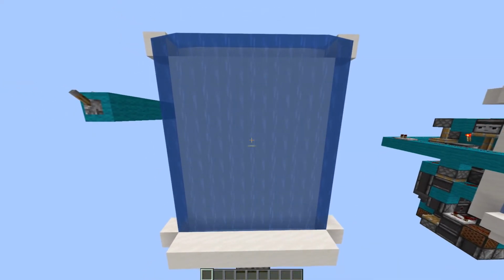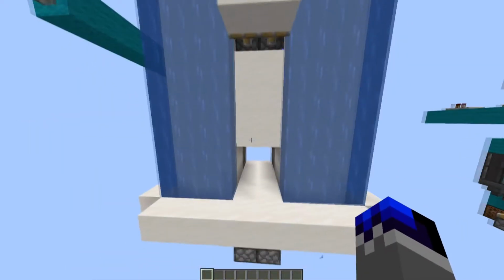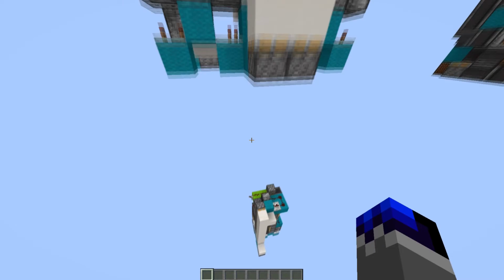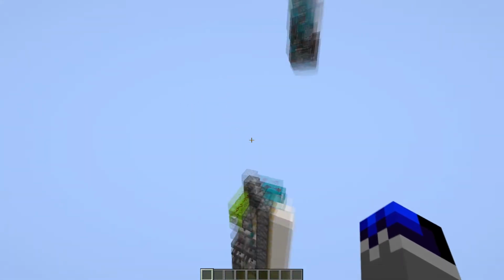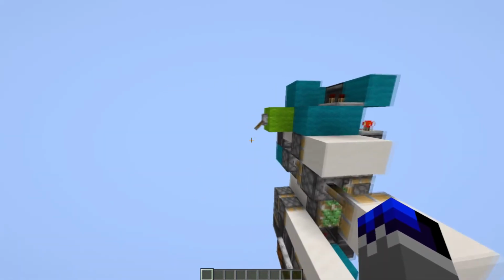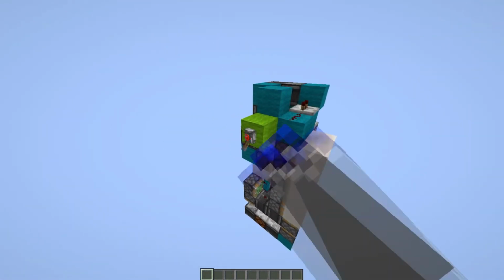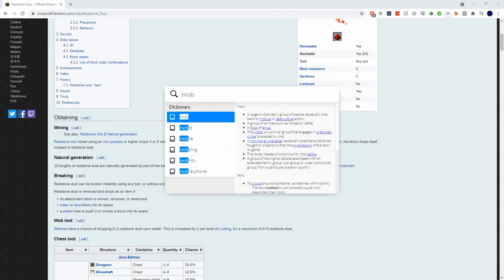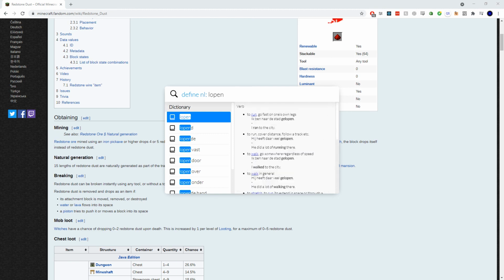Waterfall door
hI guys,

Today I have a couple of versions of a waterfall door I made, and I also announce some software I've been working on for the past year.

0:00 Intro
0:32 Build
3:32 Wiring
10:00 LaunchMenu announcement